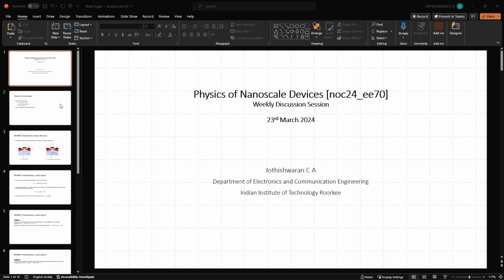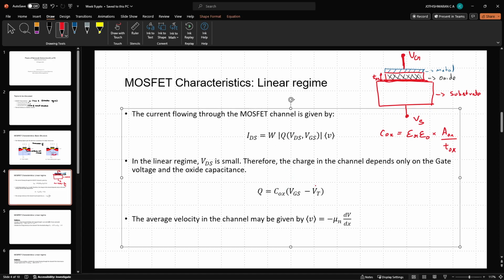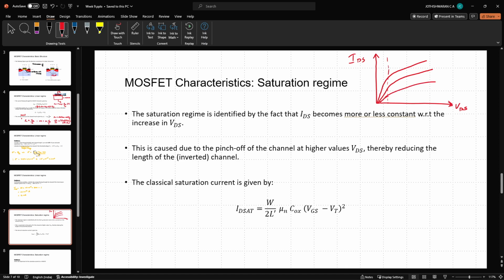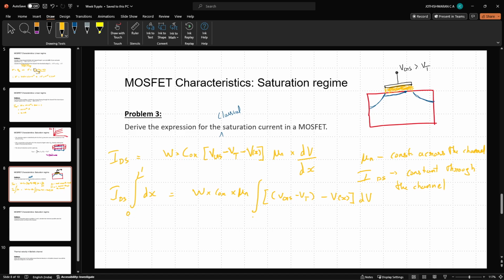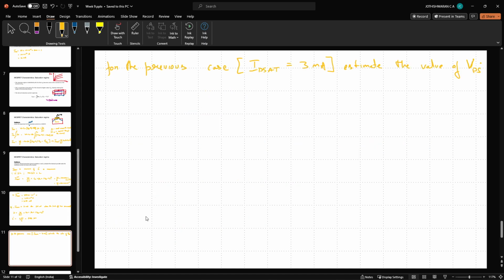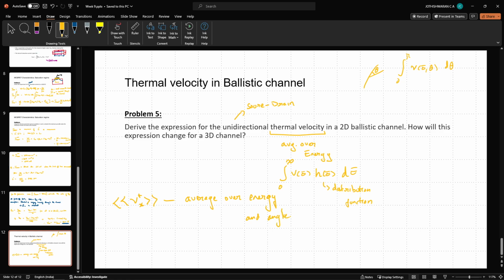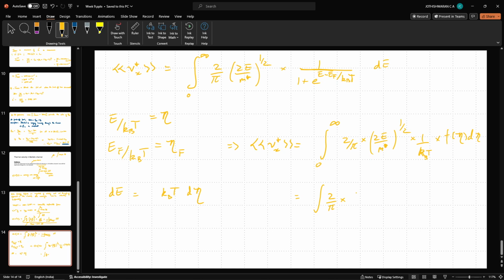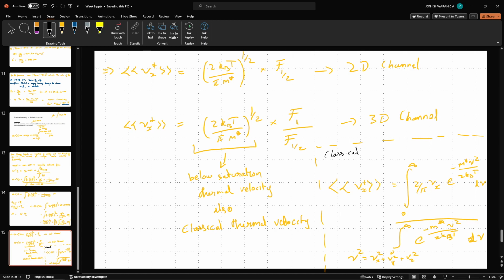Physics of Nanoscale Devices [noc24-ee70] discussion session: Session 9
Weekly discussion session for the NPTEL course titled "Physics of Nanoscale Devices". This session will provide a summary of all topics covered in Week 9:

MOSFET Characteristics
Channel pinch-off (classical treatment)
Linear/Saturation Current
Thermal velocity in ballistic channels